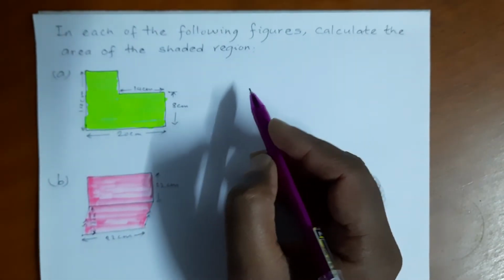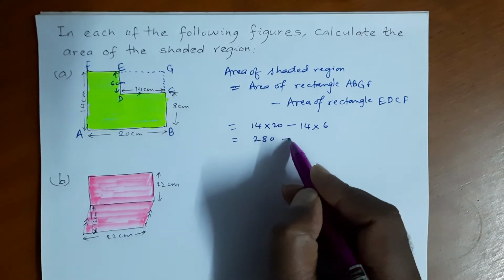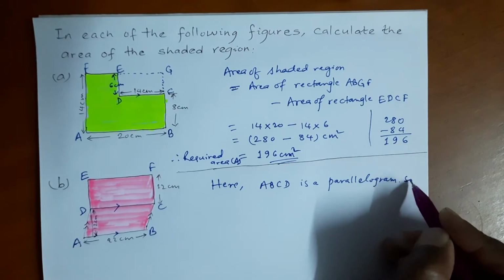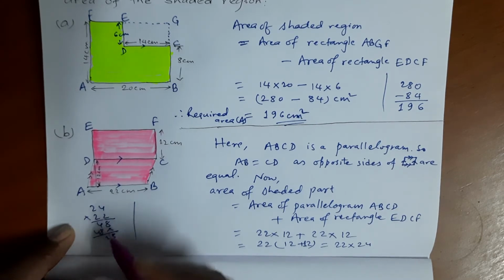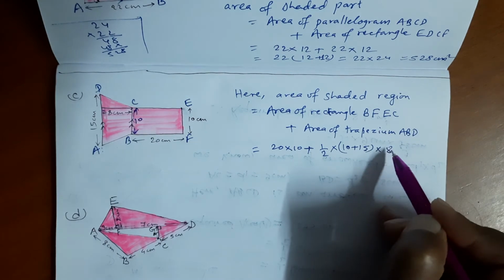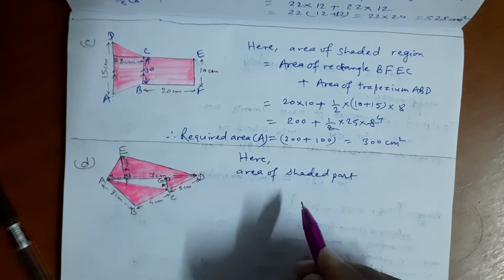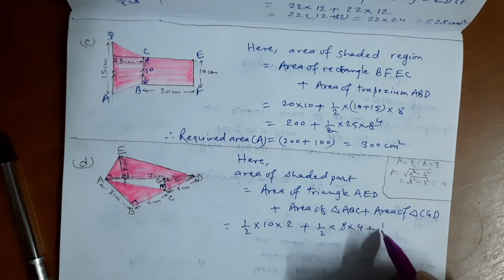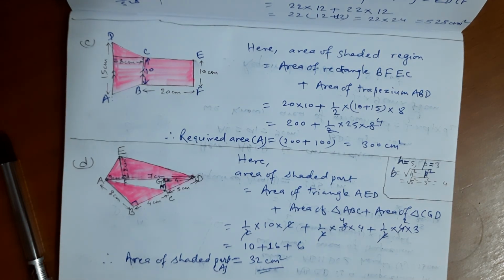How to find area of shaded part in plane figures/ Class 8/ Experience Maths